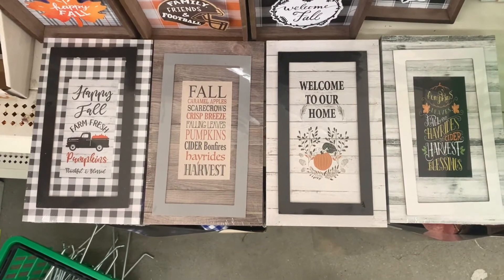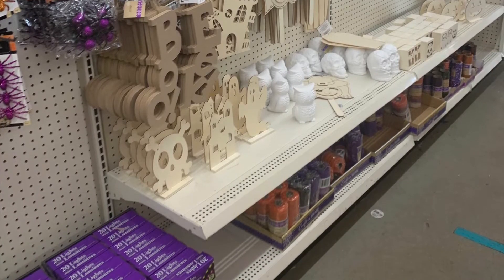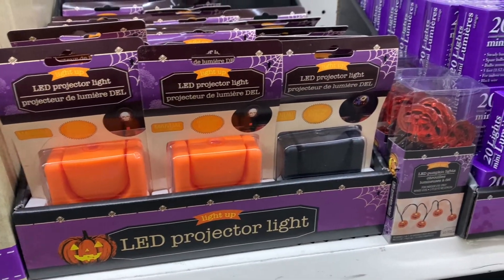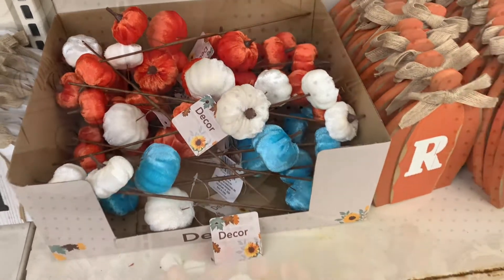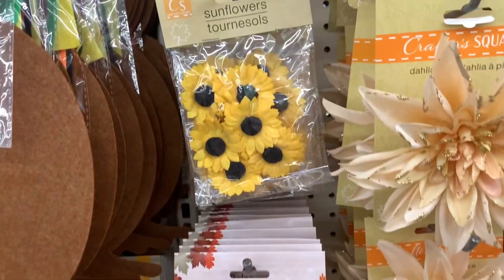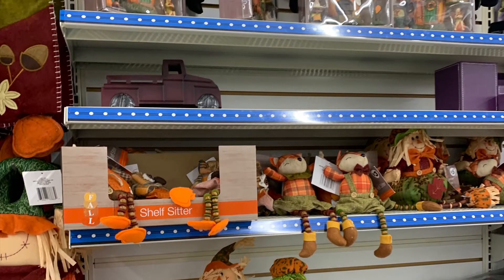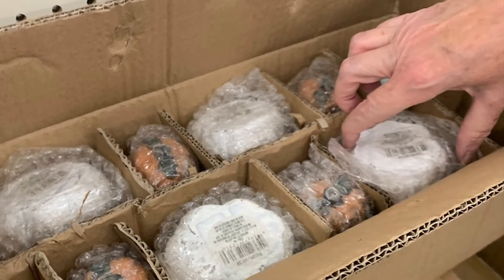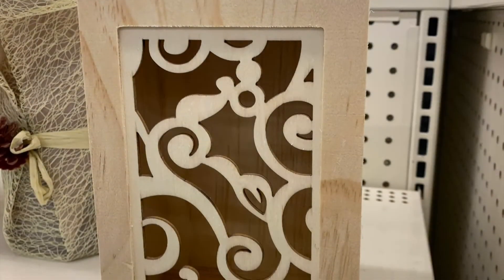Dollar Tree | Chill Halloween Walk Through! 2021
Hi everyone!!! Today, I just wanted to share this chill walk through of both Fall and Halloween items I found at Dollar Tree. I'm a little late in uploading but these are just some of the finds I found two weeks ago. They're literally coming out with things every week so keep your eye out at Dollar Tree locations near you. EVERYTHING IS $1!!! You can't go wrong with these. They have so many items right now it's insane.